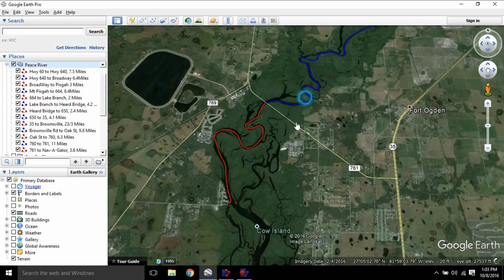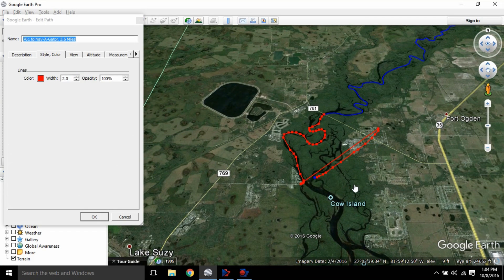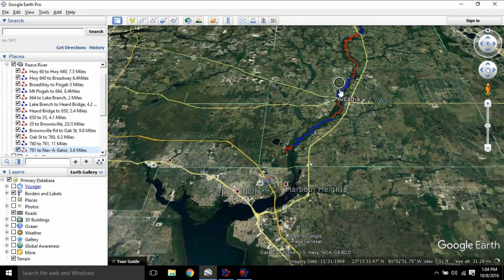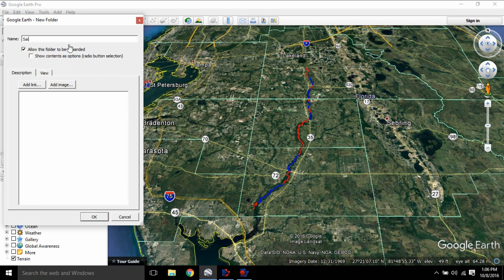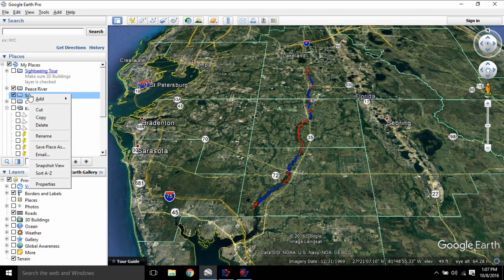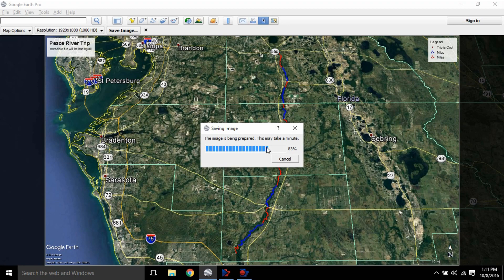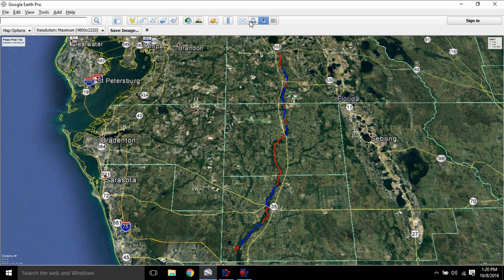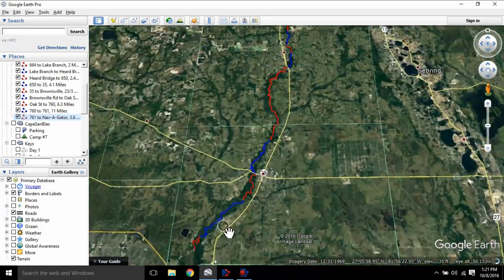How to Plan a "River" Kayaking Trip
Find out how I go about planning and mapping my river trips.

Both are free programs to download!